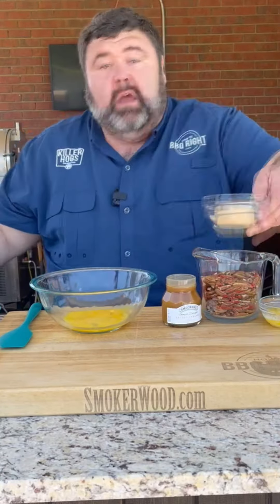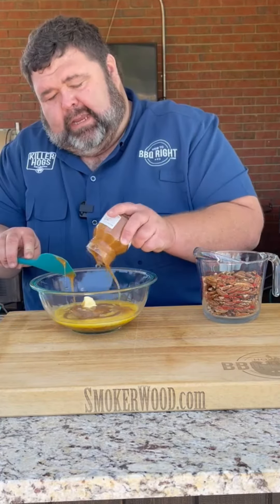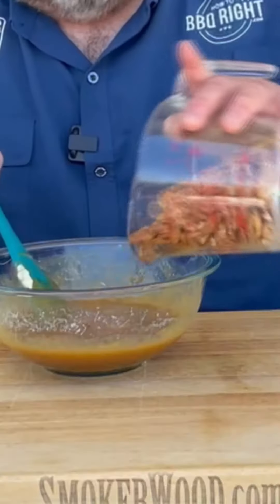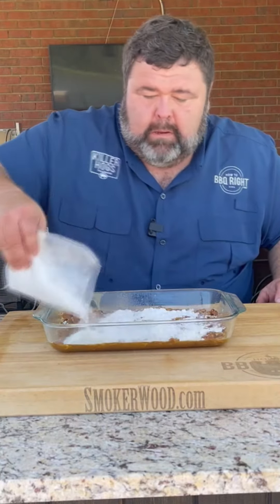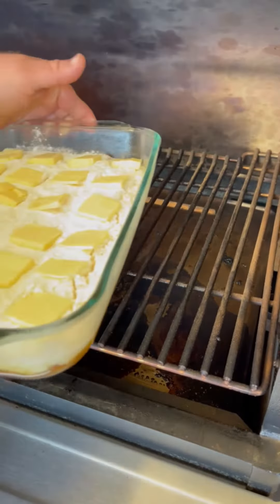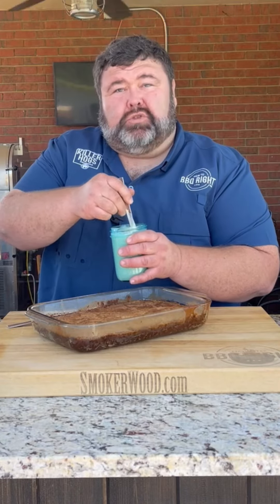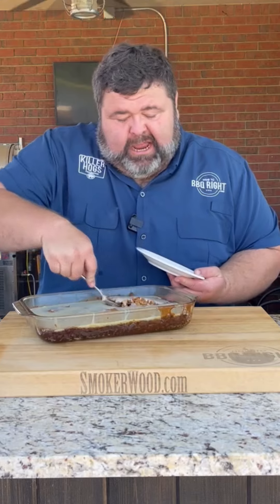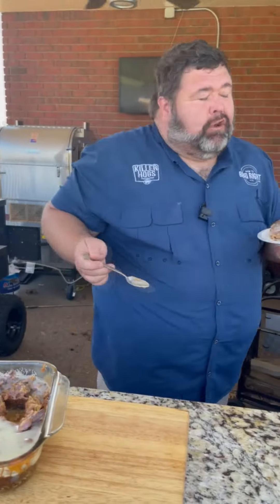Jack Daniel's Pecan Cobbler feat. White Chocolate Whiskey Sauce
In today's HowtoBBQRight Short, I'm whippin' up one of my favorite desserts with one of my favorite whiskeys - Jack Daniel's Pecan Cobbler topped with a Ghirardelli White Chocolate Whiskey Sauce.. Let's Get to Cookin'!